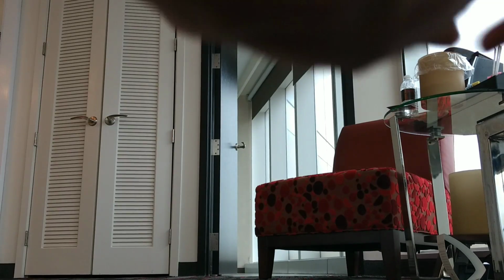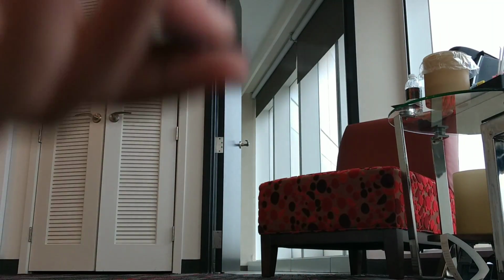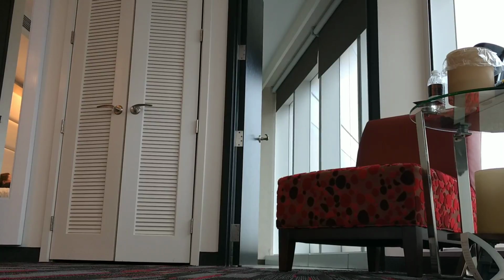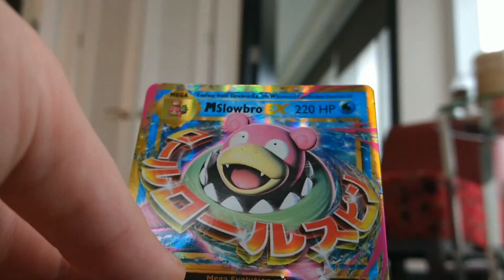Which is Better?: Opening two Packs.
Today we're opening one pack of Sun and Moon and one pack of Evolutions. Which is better?